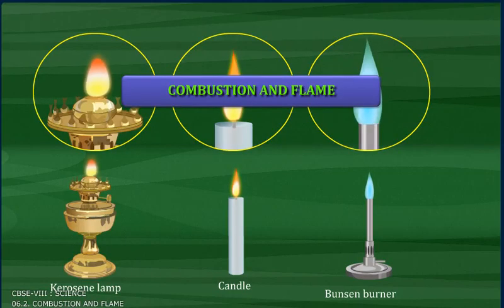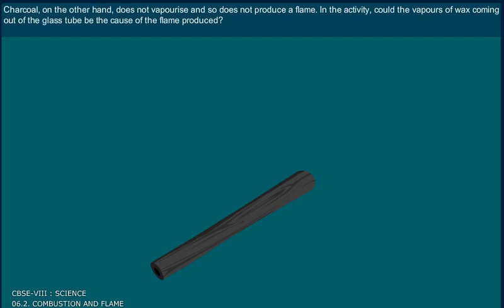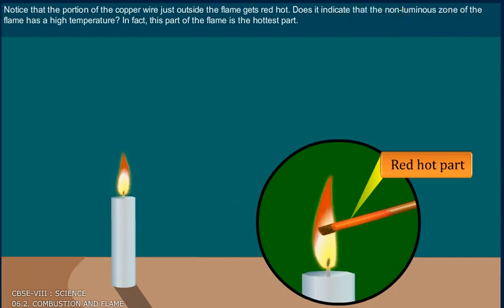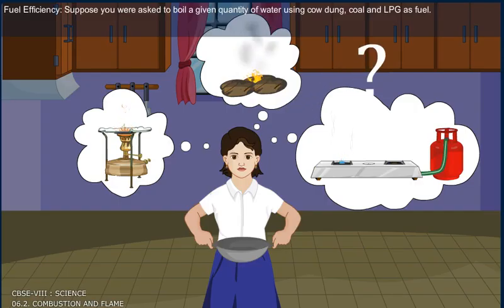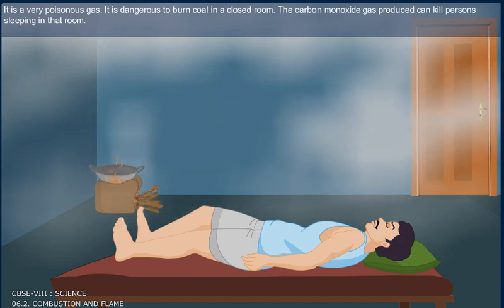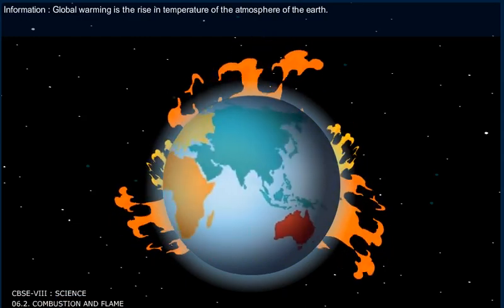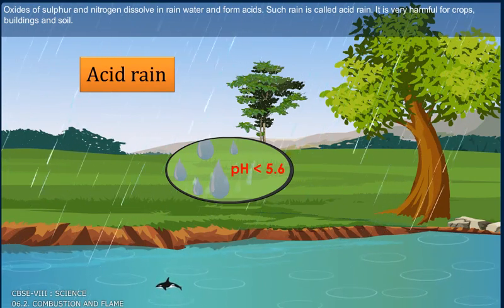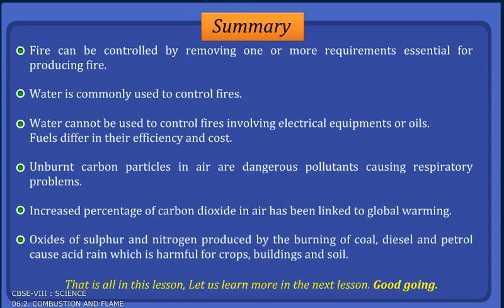COMBUSTION AND FLAME 2